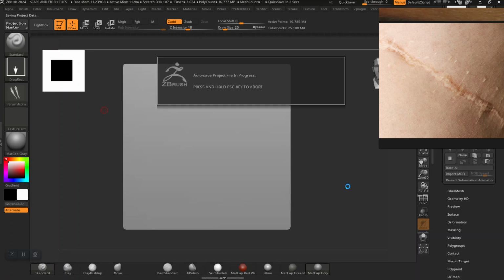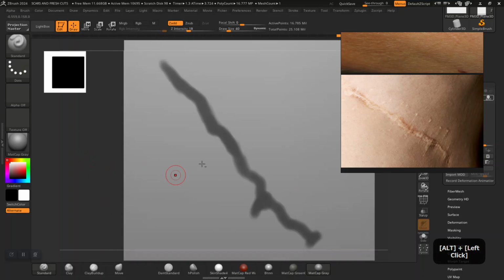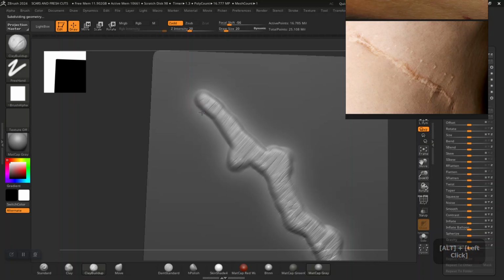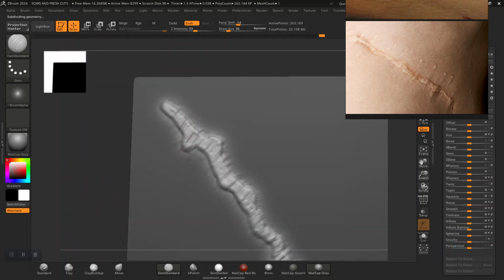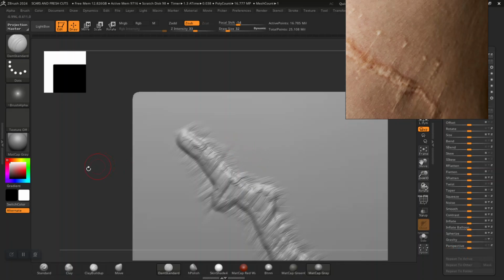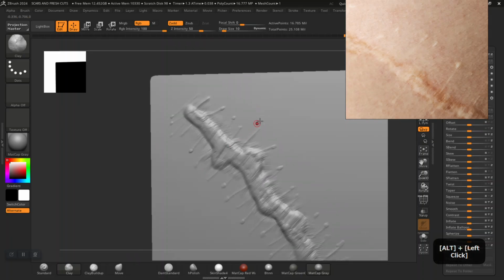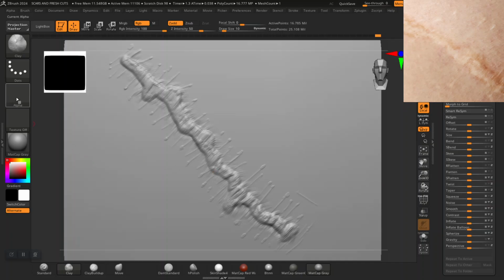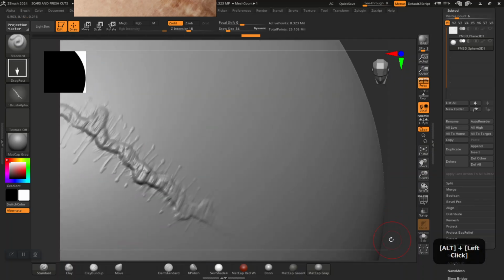02 CREATING SCARS ALPHA IN ZBRUSH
"Battle Scars – ZBrush Alpha Pack"

Unleash the warrior within your 3D sculpts! This Scar & Cuts Alpha Pack for ZBrush is packed with high-resolution alphas designed to add realistic battle damage, rugged wounds, and fresh slashes to your characters and creatures. Whether you're crafting a battle-hardened hero, a monstrous beast, or a horror-inspired nightmare, these alphas will give your models that perfect touch of gritty realism.

⚔ Features:
✔ 5+ High-Resolution Scars & Cuts Alphas
✔ Perfect for Characters, Creatures & Props
✔ Works in ZBrush, Substance Painter, and Other 3D Software
✔ Instantly Adds Depth and Realism

Turn your clean sculpts into storytelling masterpieces—because every scar has a tale to tell! 🔥💀